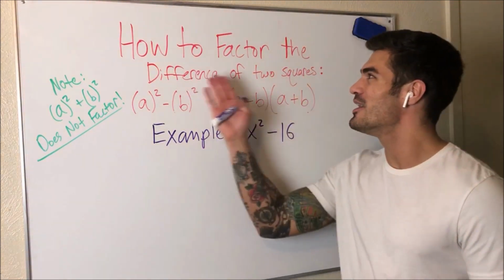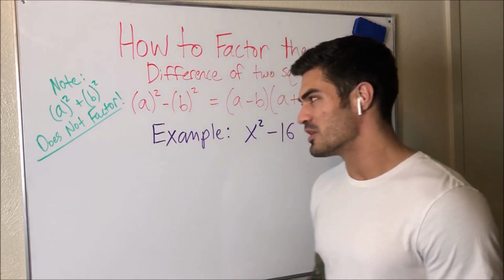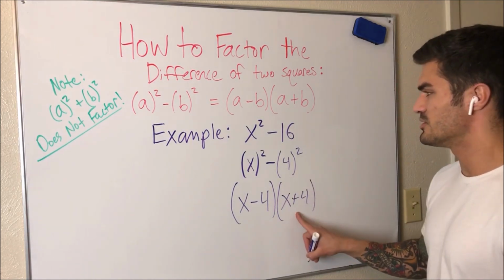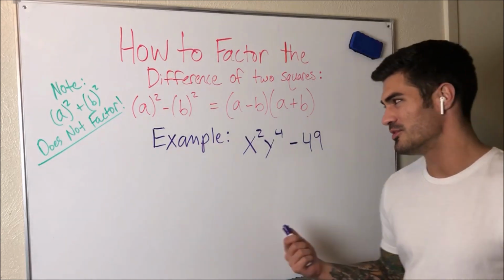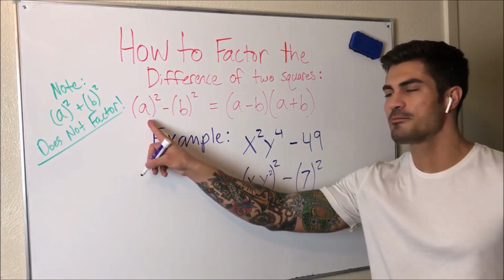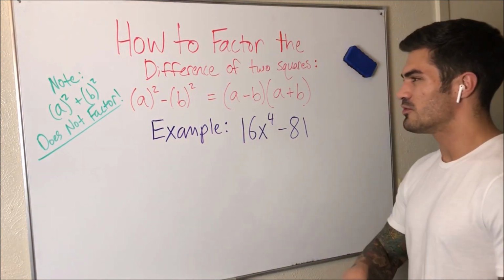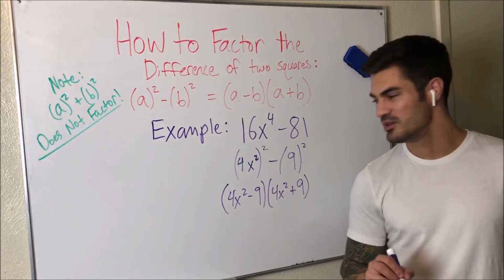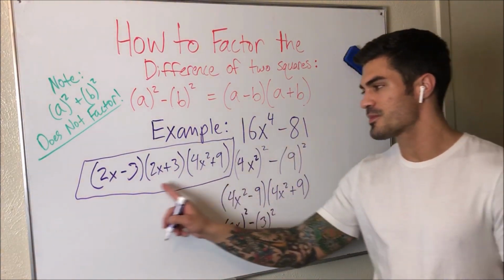Factoring - Difference of Squares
In this video I talk about a way to factor binomials that can be expressed as a difference of two squares. This is a very common factoring method, and is used in algebra, pre-cal, and all levels of calculus. Practice, practice practice! Leave questions below!